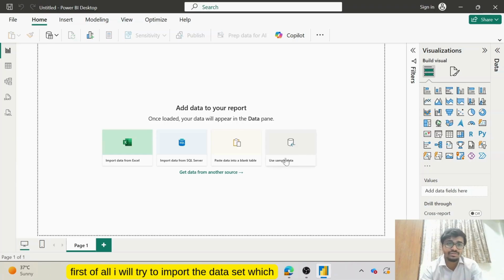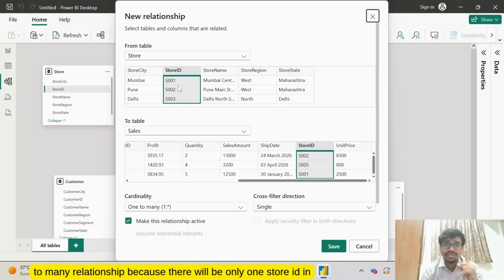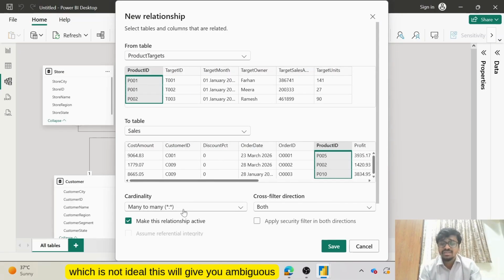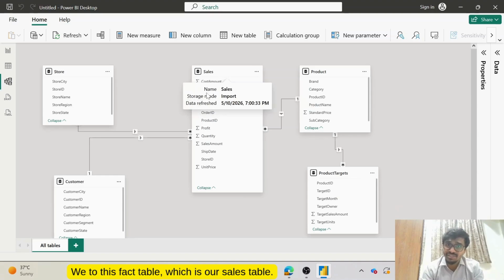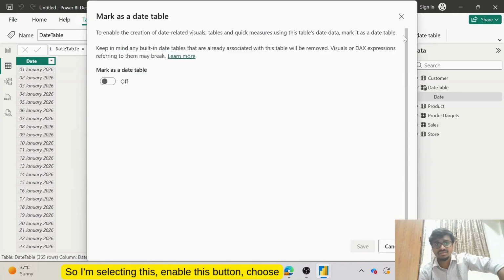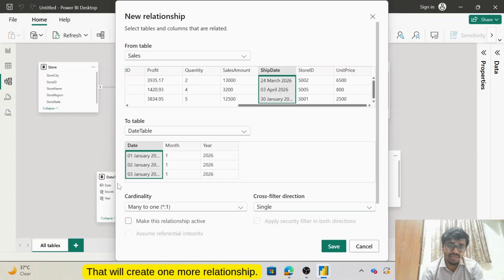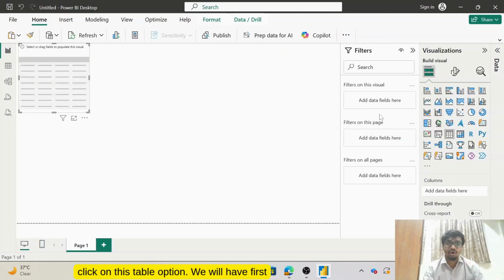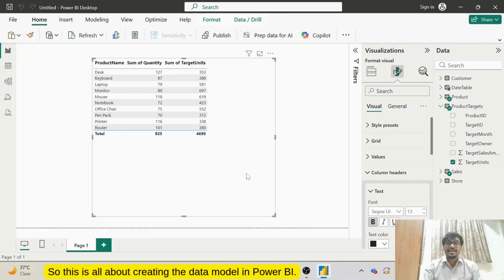Create a Power BI Data Model from Scratch | Calendar Table, Relationships & Bridge Table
Link for Dataset:
In this video, we will practically create a **Power BI Data Model** from source tables.

We will cover how to create relationships, understand cardinality, build a Calendar table, use Active and Inactive relationships, and fix Many-to-Many relationship issues using a Bridge/Lookup table.

This is a practical follow-up to Data Modeling fundamentals and is useful for Power BI beginners and interview preparation.